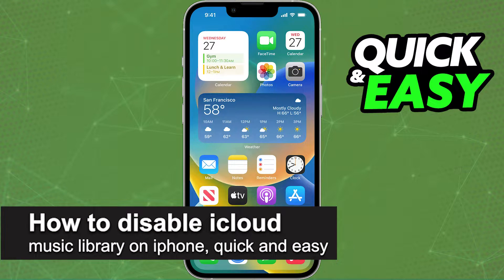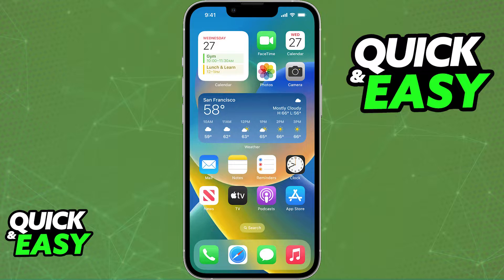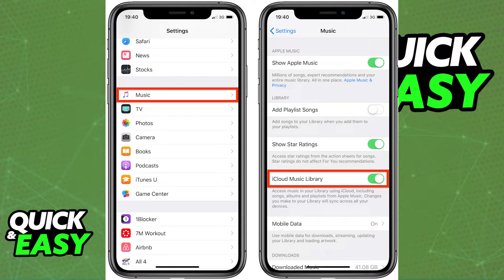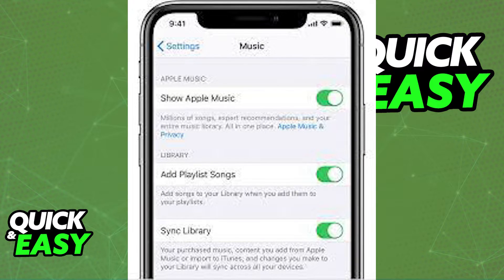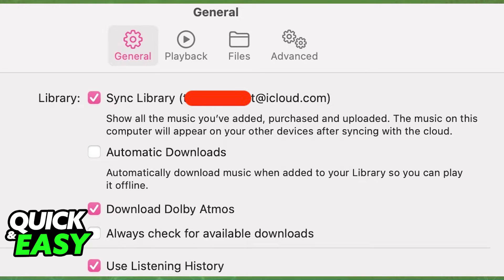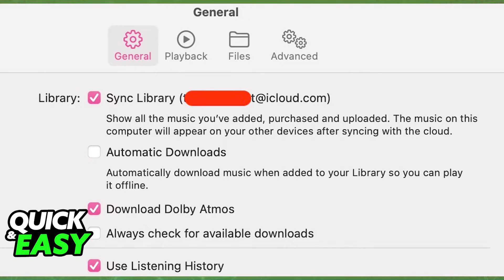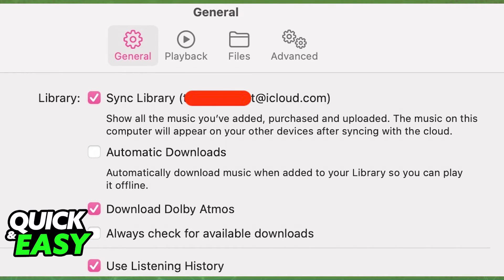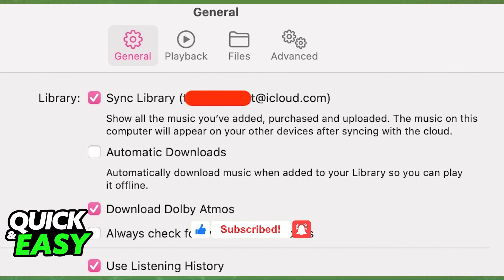How To Disable iCloud Music Library on IPhone (Very EASY!)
In this video I will show you how to disable icloud music library on iphone.

I hope I have helped you with the video!